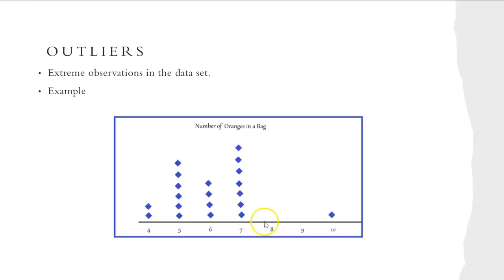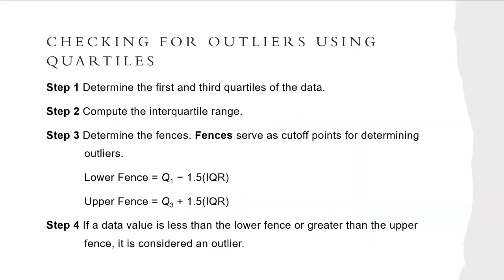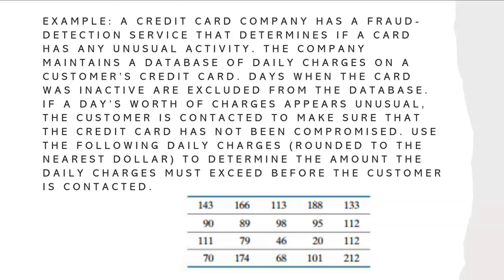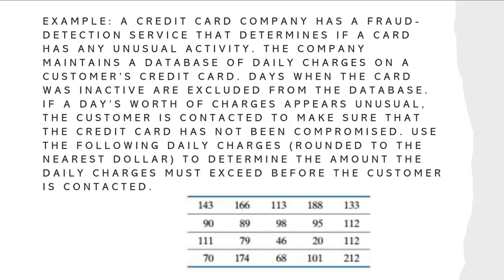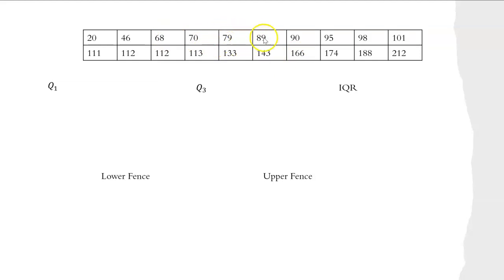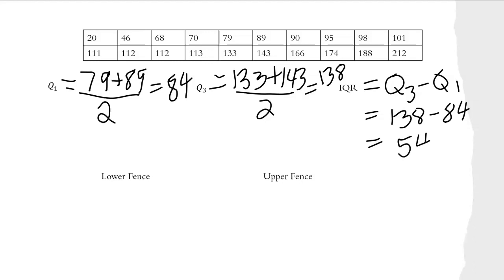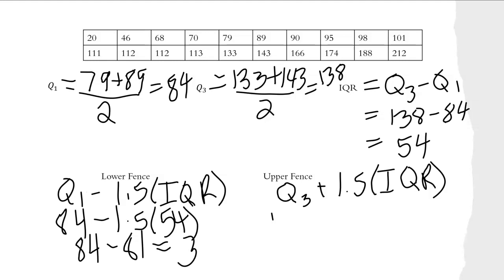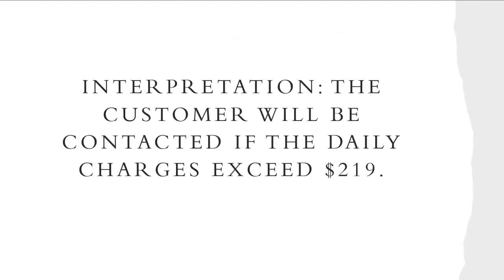Outliers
What are outliers? How do you know if a data set has outliers? Learn all of this and more in this video.